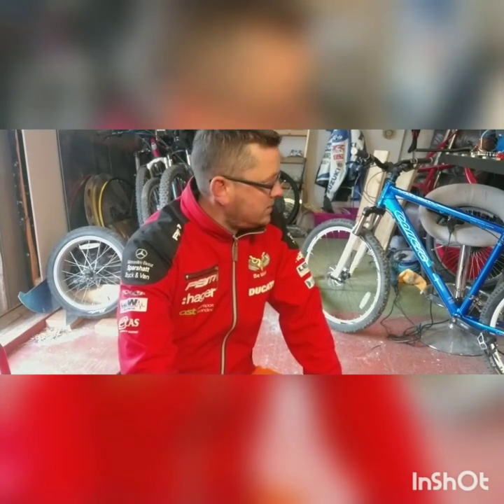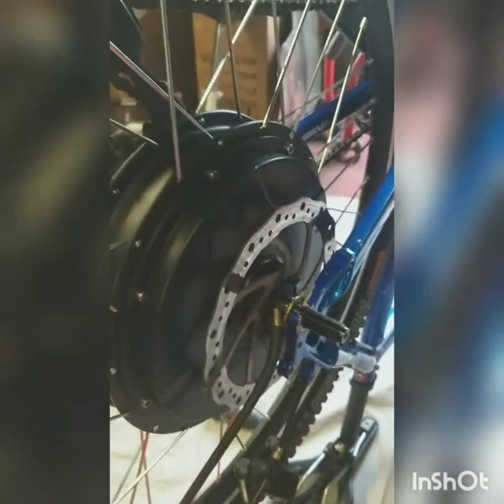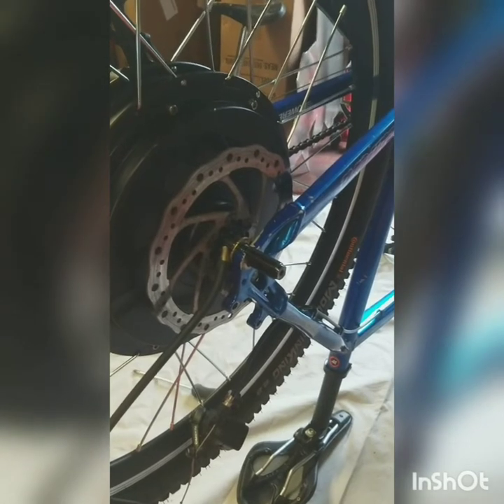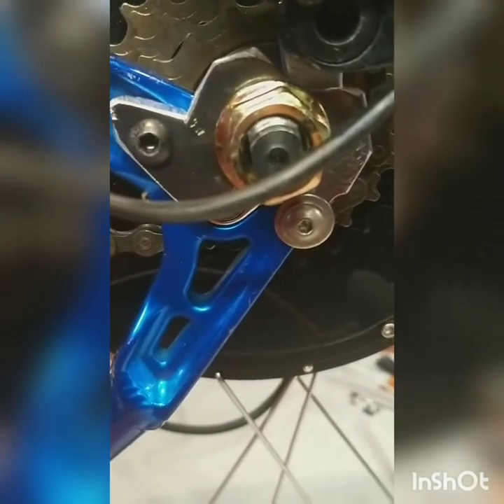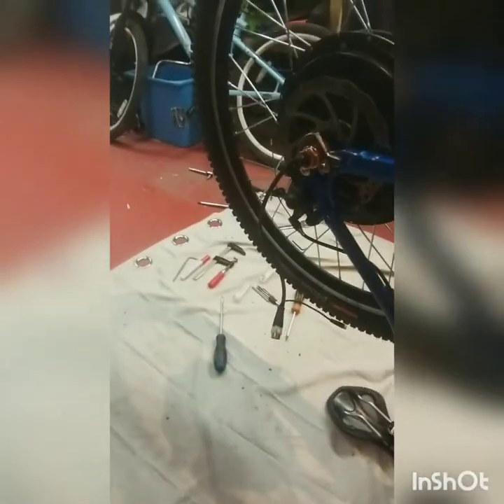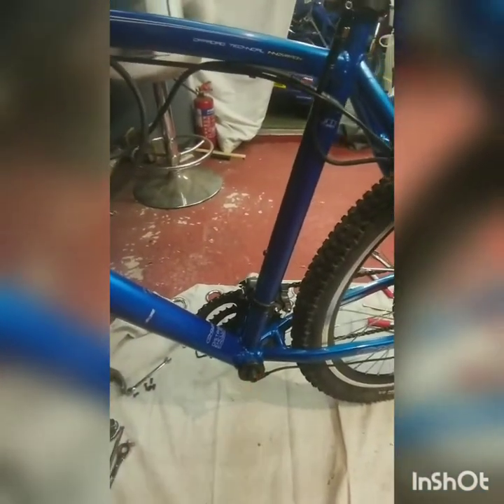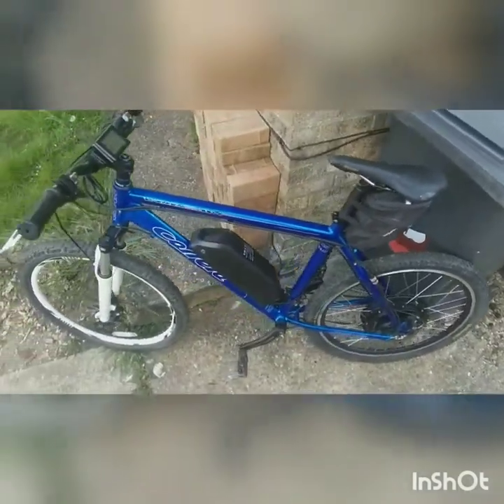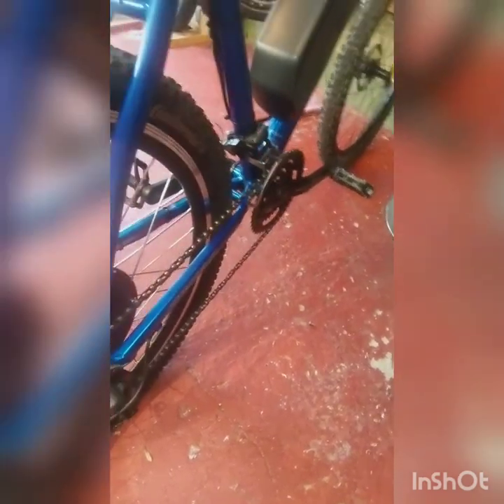48v 1500w voilamart ebike kit install and review on carrera vulcan